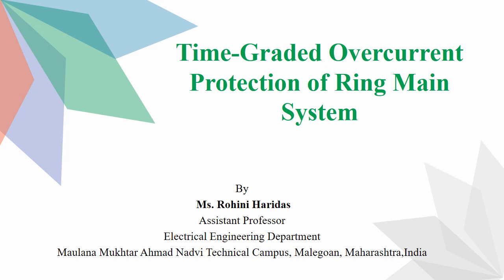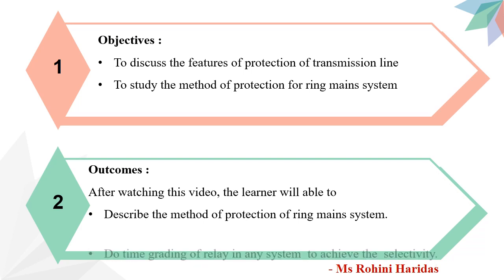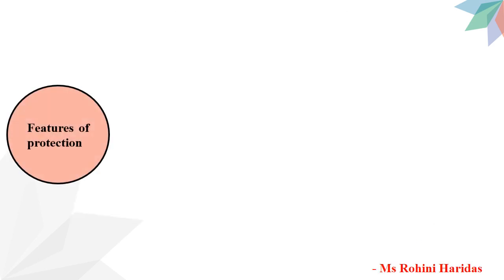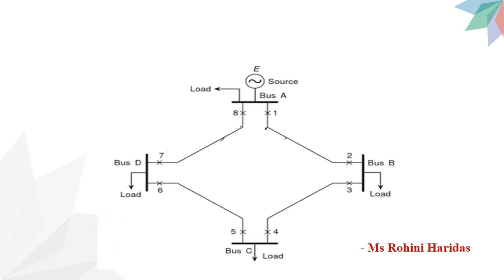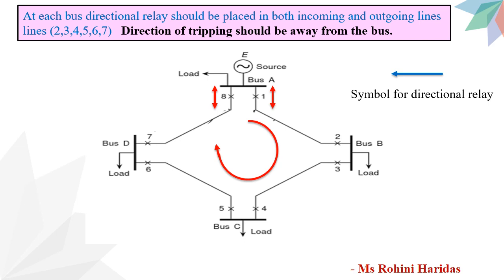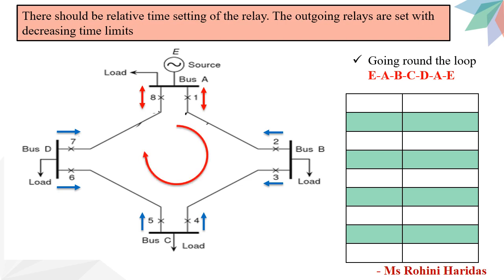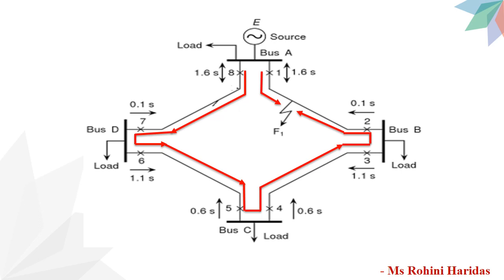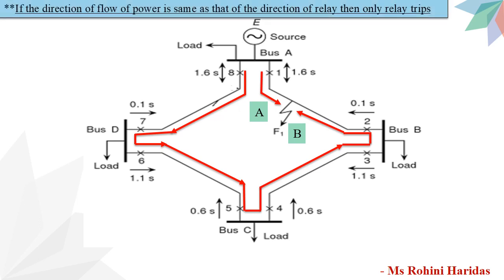Time graded Overcurrent Protection of Ring Main System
In this video, the features of protection of transmission line and time-graded over current protection for ring mains system is explained.